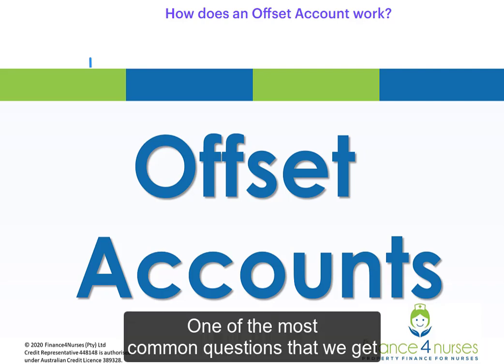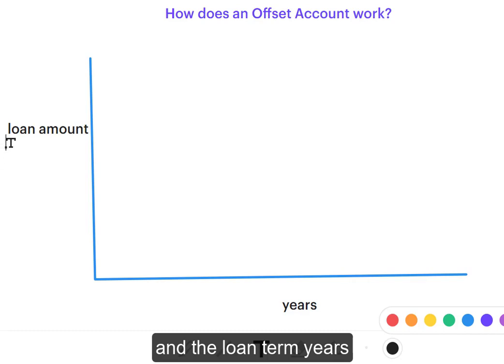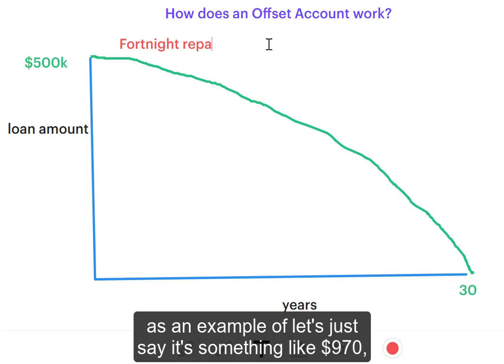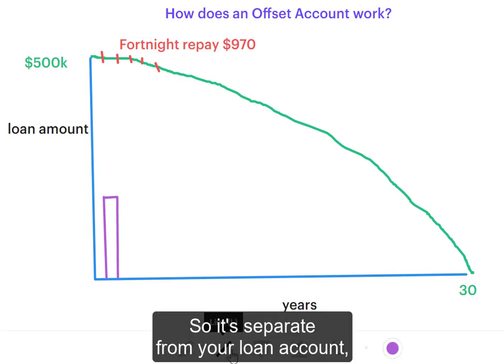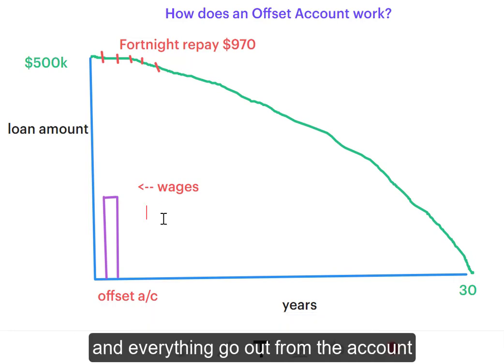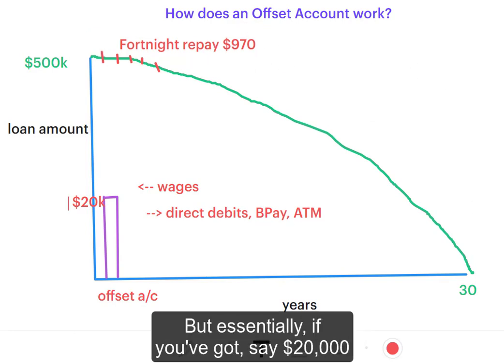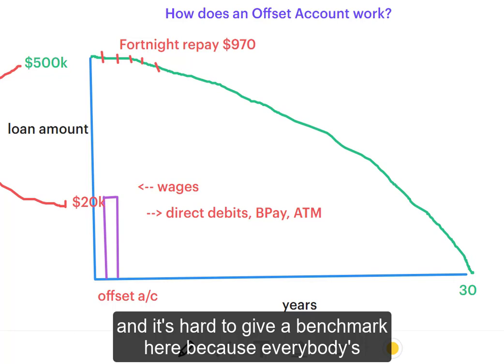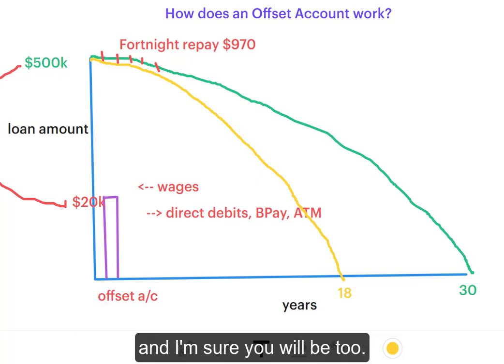How do Offset Accounts Work?